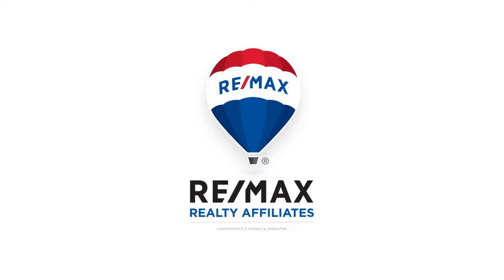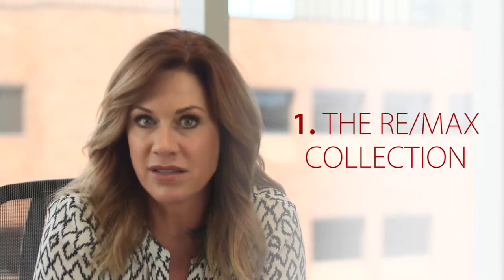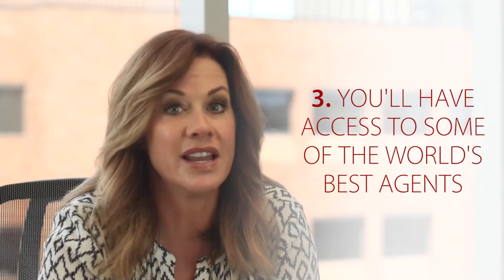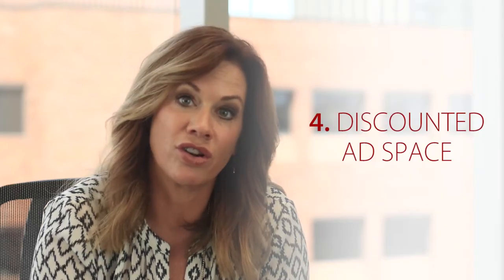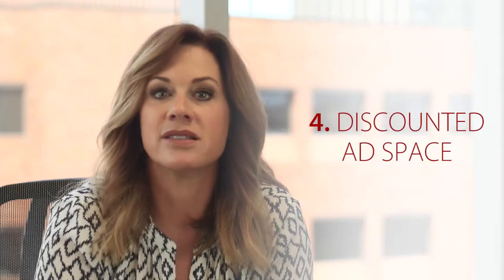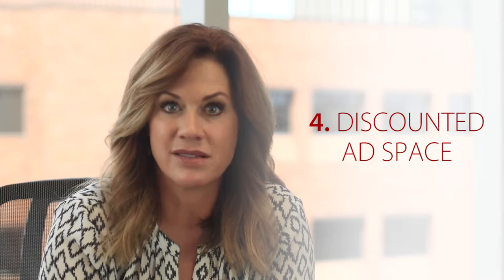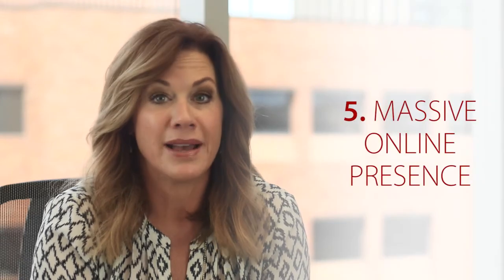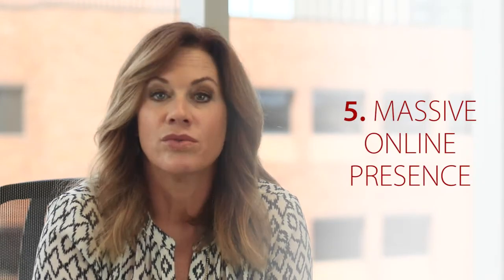Reno-RE/MAX Realty Affiliates - Your Key to Success in the Luxury Market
Recently, there has been a significant influx of buyers relocating to Reno, and many of these buyers are specifically interested in high-end homes. If you’re interested in taking advantage of this unique opportunity, then you’re in luck. RE/MAX can take care of the heavy lifting for you. All you need to do is implement the many resources our brand makes available to agents like you.

See What Our Agents Have to Say!

Amy Keith Lessinger, Broker/Owner
RE/MAX Realty Affiliates